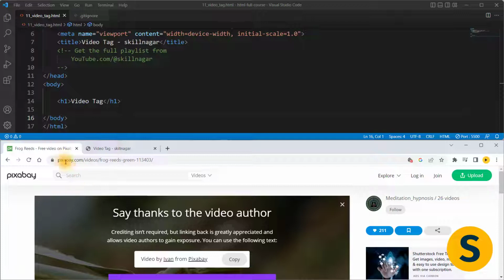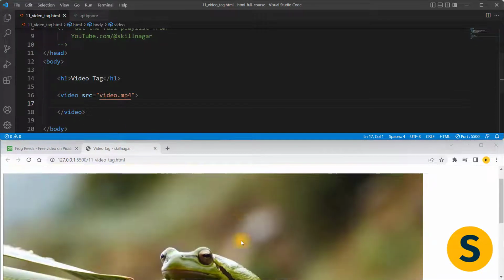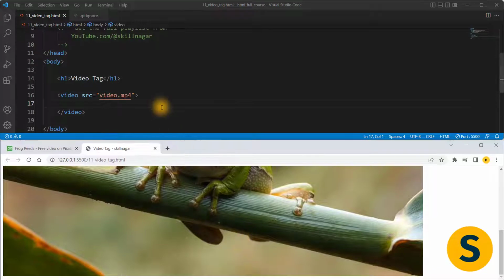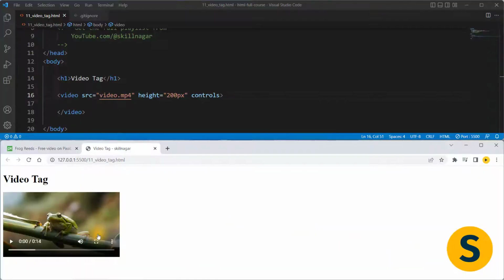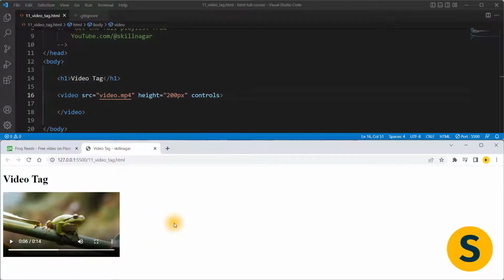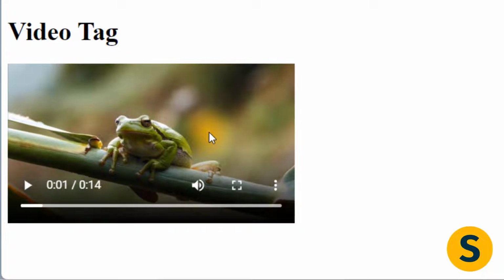Learn Web Development - How to use Video tag in HTML? Simple @YouTube clone